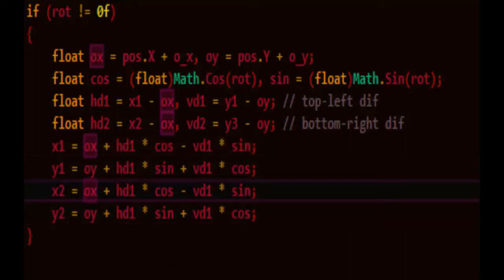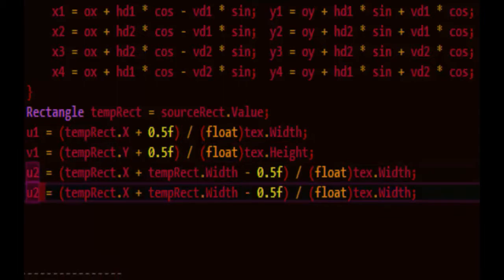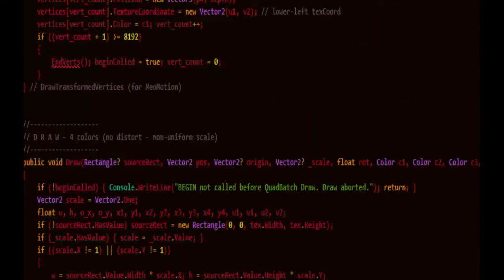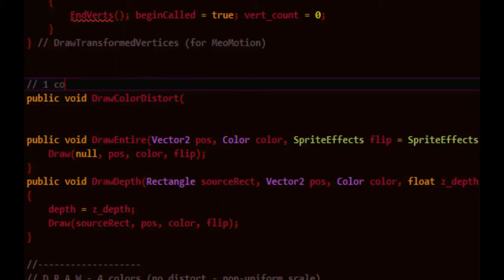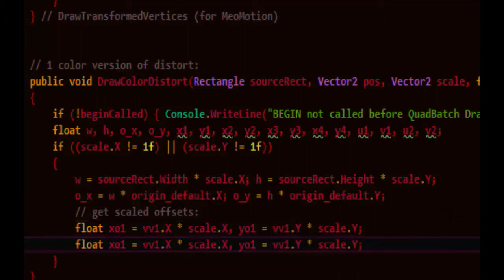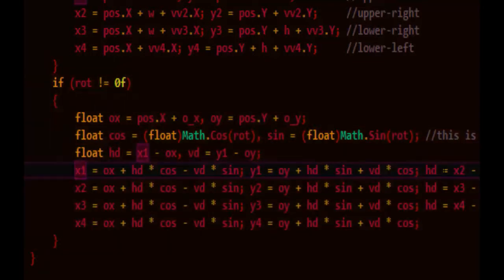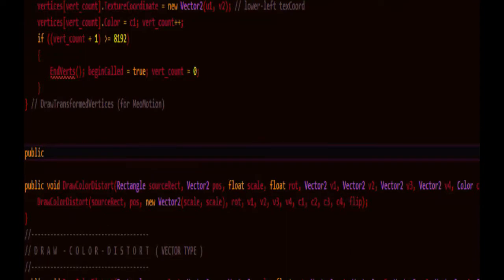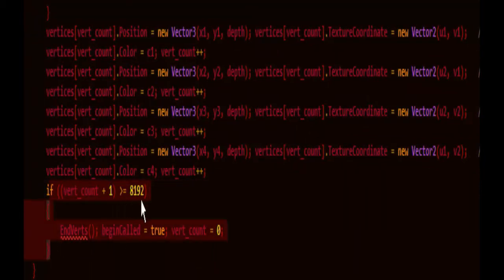Platformer Tutorial Part10 - QuadBatch2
Platformer game programming tutorials with c# and xna/fna/monogame featuring crystal shader fx, partical systems, and a smooth animation system that uses MeoMotion animation files (will get into traditional sprite animators too).
MeoMotion animations will require distortable sprites so we're making a QuadBatch system similar to SpriteBatch which can accept multiple colors if we want.
Adding more functionality to QuadBatch. DrawDest, DrawColored(4 color gradients), distortion drawing, quad fills, rects, lines, Begin, End, fx, etc...